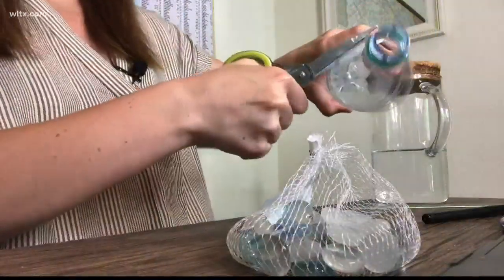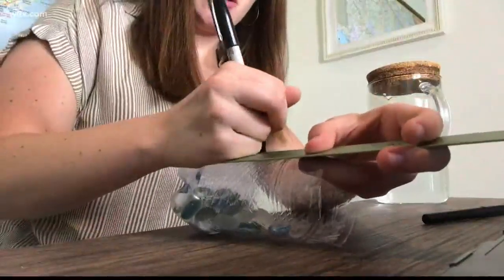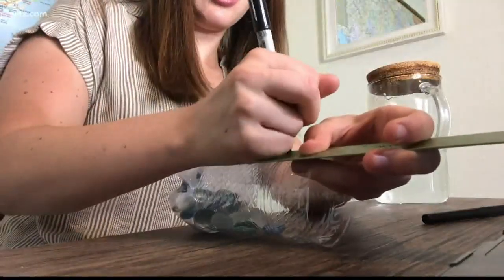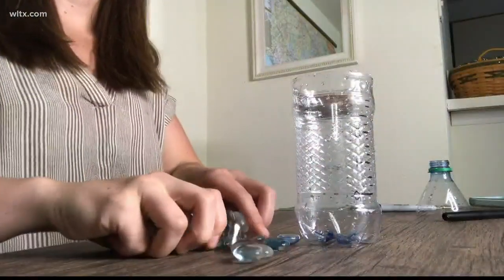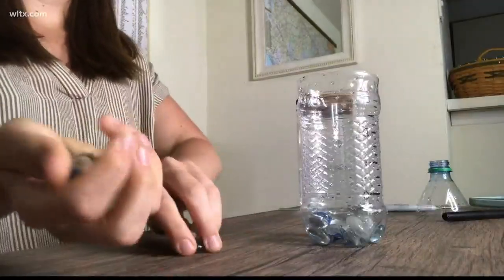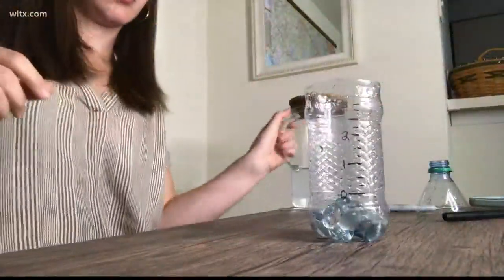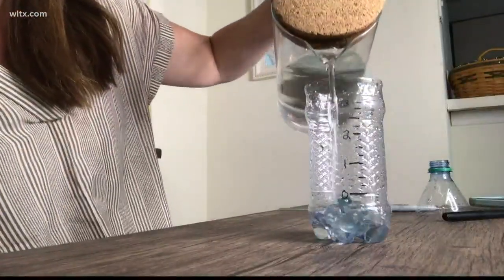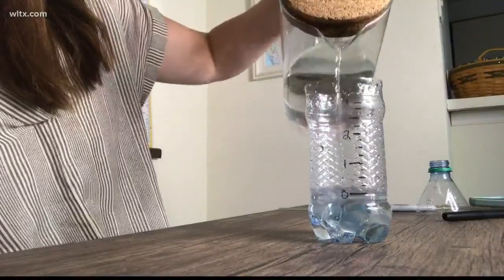How you can make a rain gauge to measure rainfall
Danielle Miller shows how you can make a rain gauge